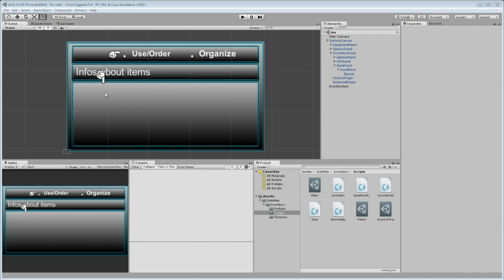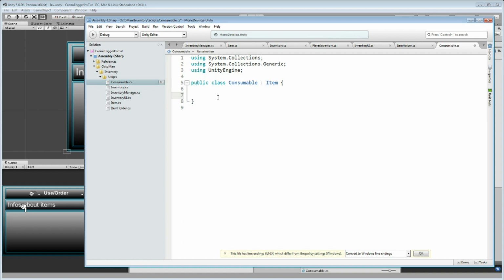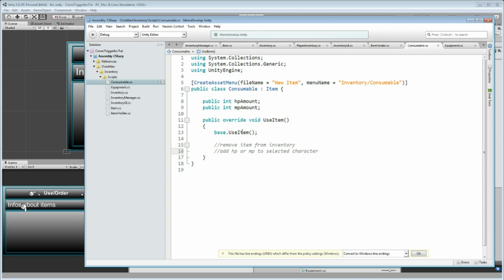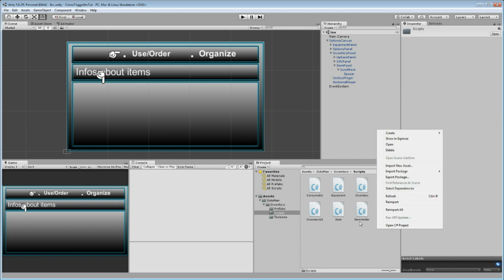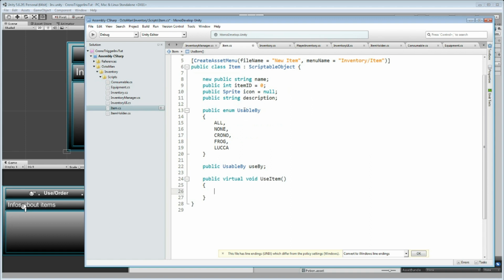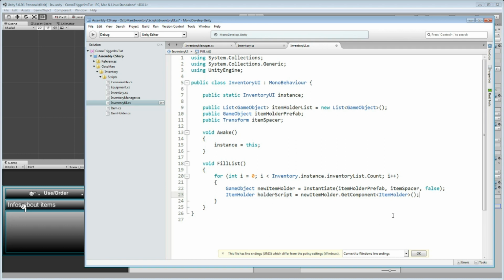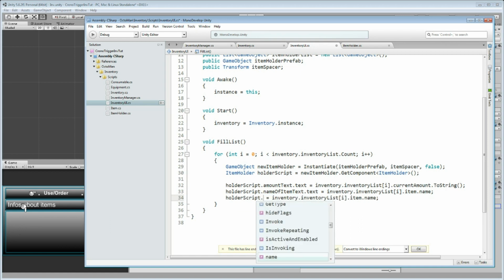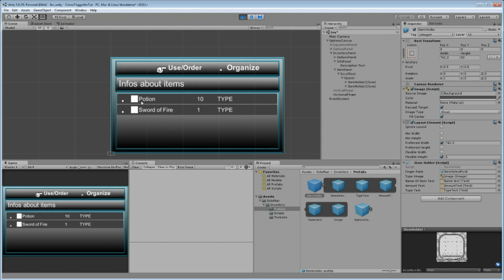Unity 5 Tutorial: Crono Trigger Inventory #06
In this Unity Tutorial we will create a crono trigger style tutorial.
In this video i rearrange the Items and make them visible in the UI.